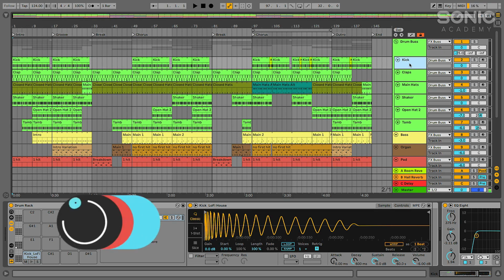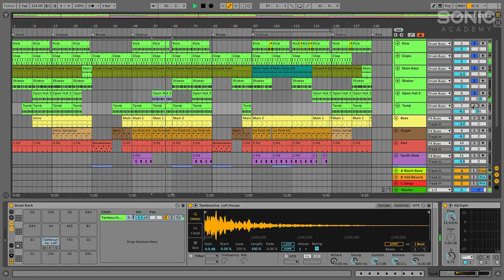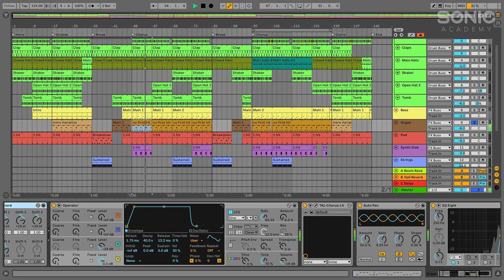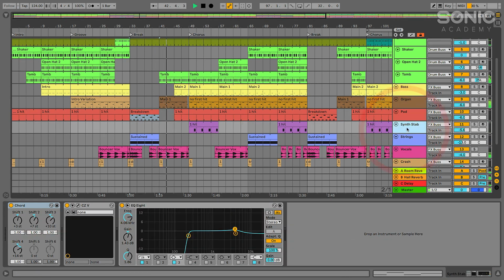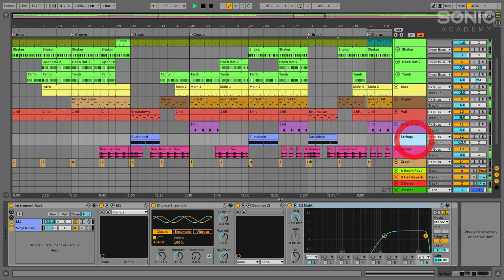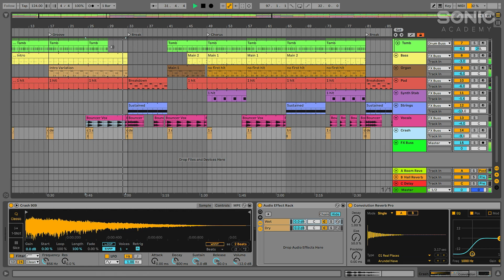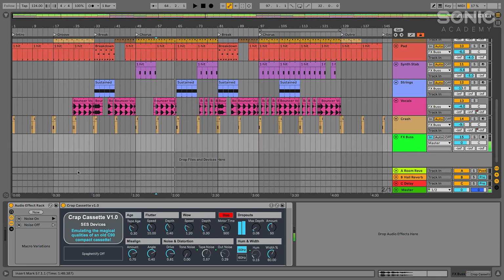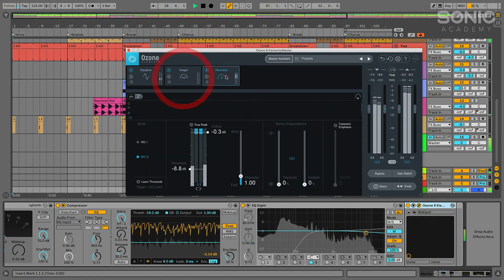How To Make Outsider House - Course Walkthrough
Sonic Academy welcomes back Ableton guru P-LASK for a new epic 'How To Make' course creating an 'Outsider House' track in the style of DJ Boring, Ross From Friends and Mall Grab.

Starting from scratch and utilising mainly Ableton stock plugins, Paul builds the drum patterns, sound designs the synths and bass lines merging analogue and digital, and utilises a classic vocal sample while making subtle adjustments to each element to get that lo-fi gritty feel.

P-LASK's courses are always a hit with you guys and this one is no exception - packed full of straightforward and easy-to-follow workflow techniques, this 4-hour Outsider House course will help you get that sought after dated sound so you can that 'feel' to whatever genre you want. Check it out!

[Chapters]
00:00 Introduction to HTM Outsider House
01:13 Track Walkthrough